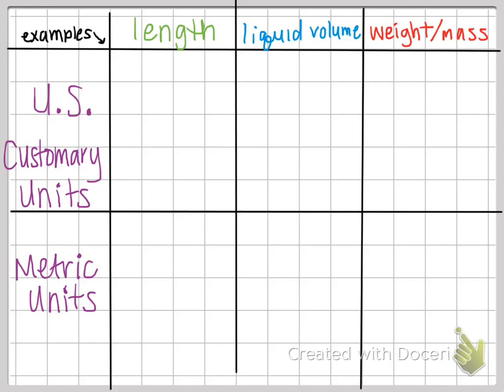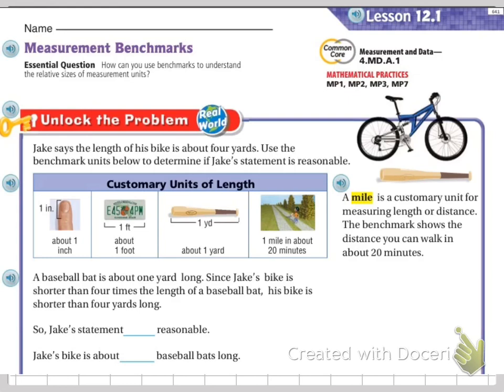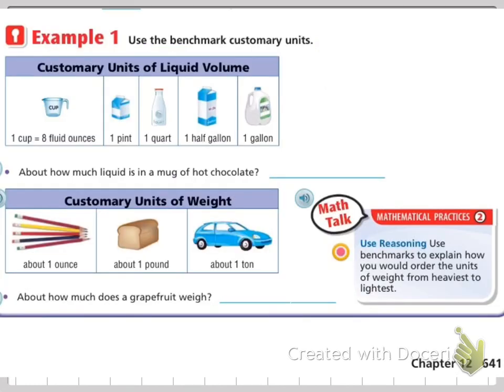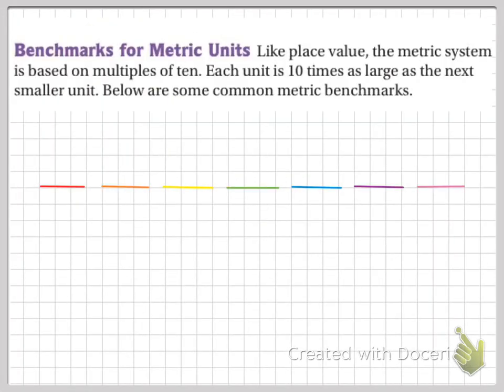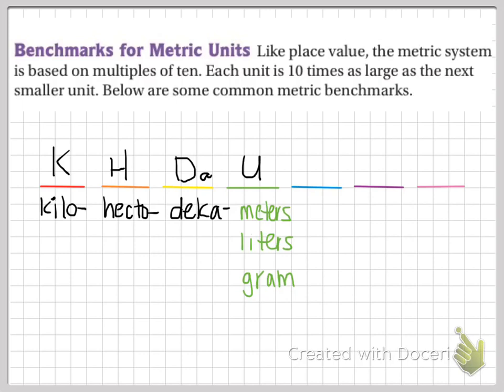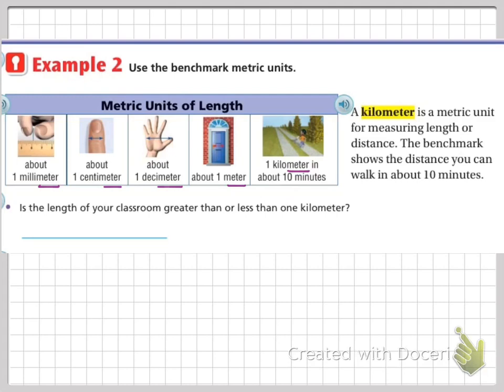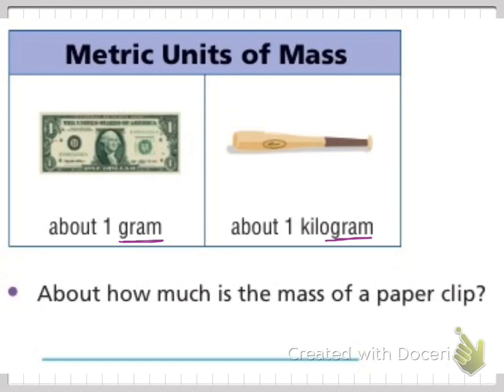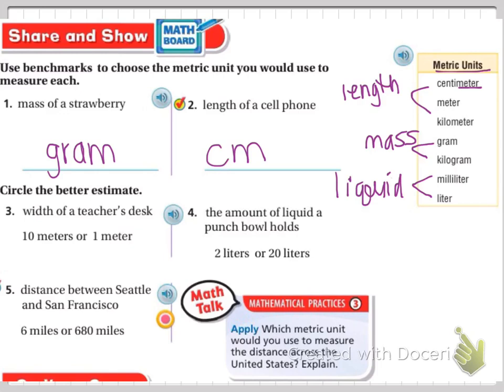4th Grade Lesson 12.1